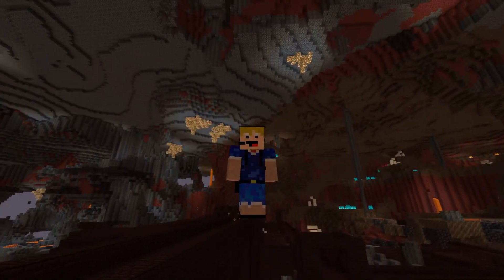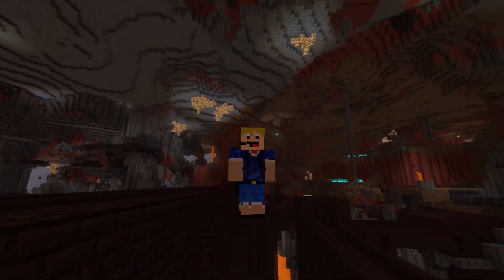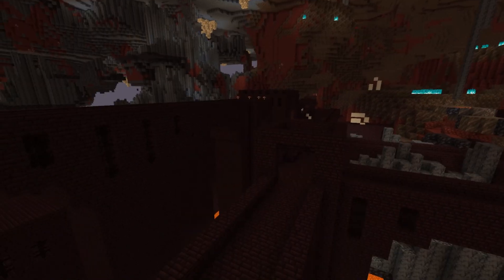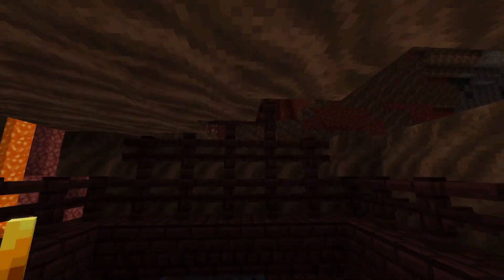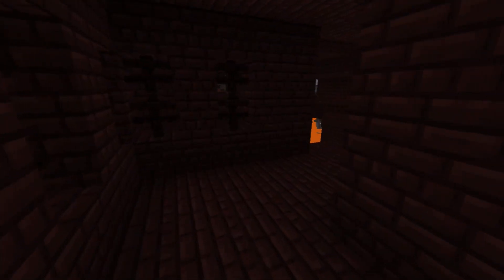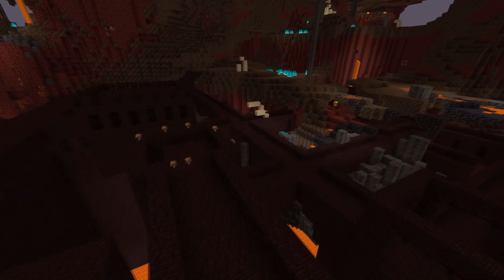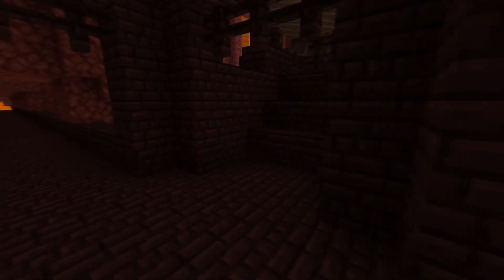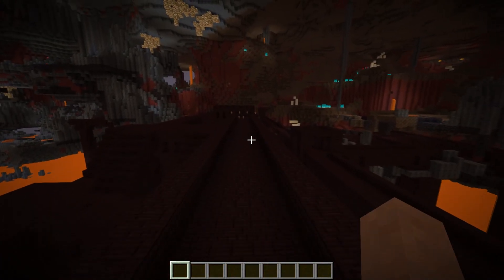Minecraft In-Depth - The Nether Fortress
This is the fifth episode of minecraft in-depth and in this video I explain everything you need to know about the nether fortress!

A big thank you to DeSmikkelaar for creating the logo for this new series! It looks great!
Minecraft In-depth is a series where I choose a topic from the comments of the previous video and tell you all about that topic. The topic can be in one of the following categories: entities, structures, biomes, blocks, items and random.
The nether fortress is a naturally generating structure that spawns in the nether. Nether fortresses can generate in quadrants throughout the nether. They have an exterior part and an interior part, some of the rooms include a lava well room, blaze spawner platforms, corridor turns, stairways and four-way crossings. The mobs that spawn inside nether fortresses are blaze, zombified piglin, wither skeleton, skeleton and magma cube.